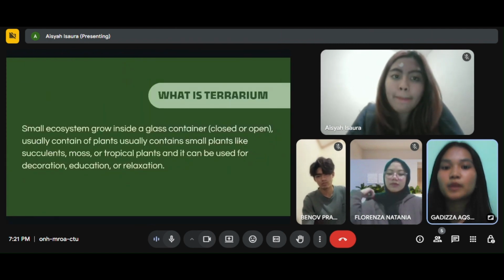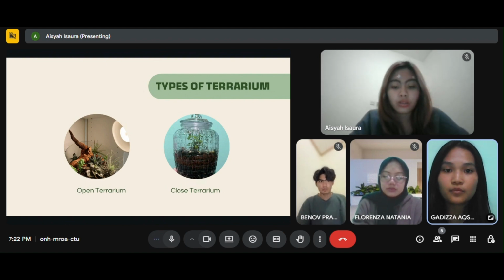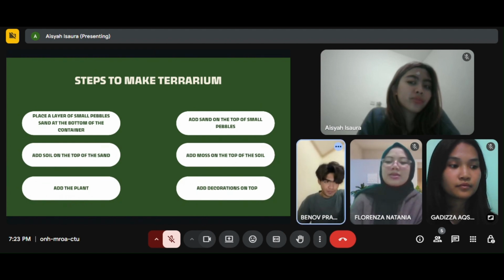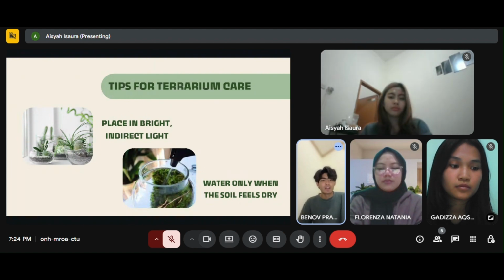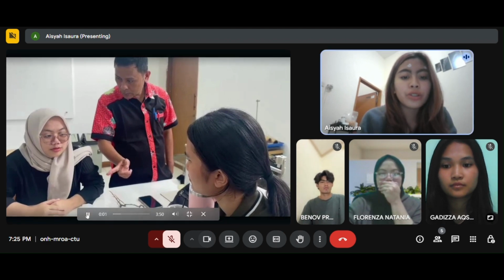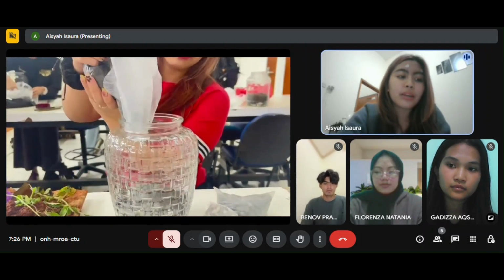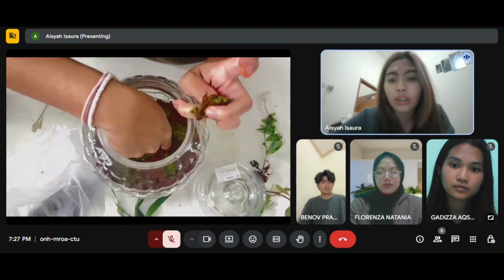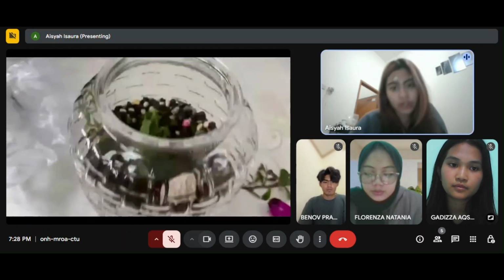Industrial Ecology : Terrarium | M-IE Class 1 Group 2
In this video, you'll see how Industrial Engineering students use their creativity and attention to detail to complete a fun project: making a terrarium!

🪴 What’s a terrarium?
A terrarium is a small garden inside a glass container. It’s not only beautiful but also represents balance—something that’s very important in Industrial Engineering too!

To improve creativity and focus
To learn about sustainability
To build teamwork through a hands-on activity

🎓 This project shows that Industrial Engineering isn’t just about numbers and machines—it’s also about innovation and real-world problem solving.

Course : Industrial Ecology
Lecturer : Yosef Barita Sar Manik, S.T., M.Sc., Ph.D (@yosefmanik2235)
Group 2 :
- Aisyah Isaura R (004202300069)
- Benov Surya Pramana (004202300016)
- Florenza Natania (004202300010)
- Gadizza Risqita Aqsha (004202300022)